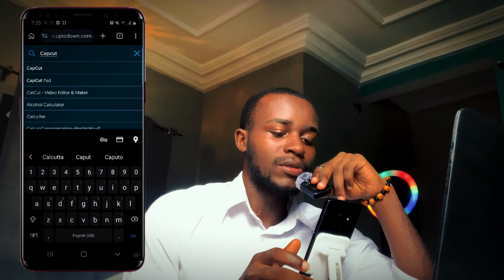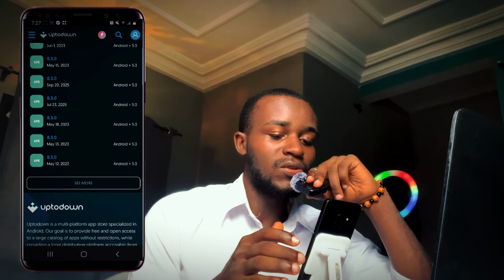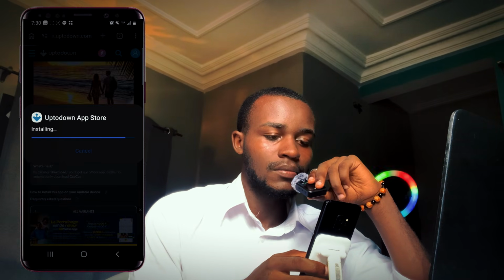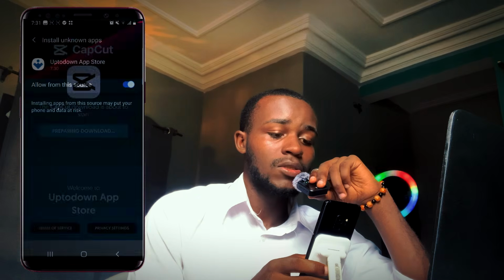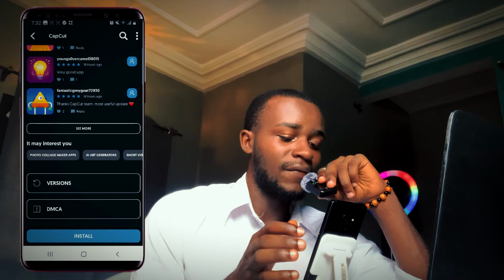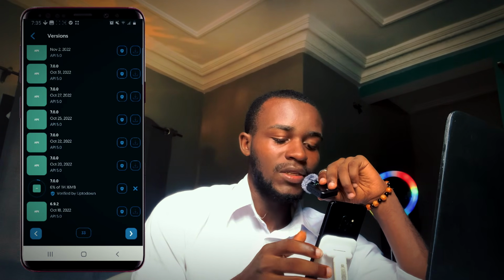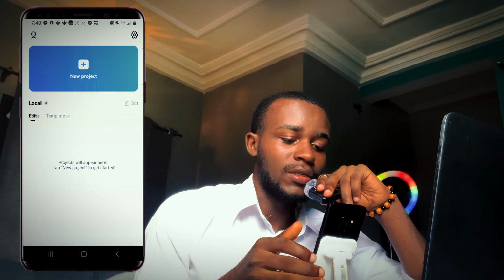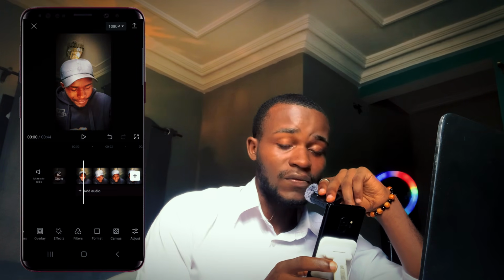How To get Capcut Pro 100% Free Forever The Legal Way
Want to use capcut video editing  features without breaking the bank? In this video, I’ll show you exactly how to get capcut  for free legally. Whether you're looking for a free video editor  or need to learn the basics, this tutorial covers everything you need to know.We’ll explore how to get the most out of your editing tools, from capcut beginner tutorial  tips to advanced capcut tricks  to make your content look professional. Forget about risky methods—this is the safest way to access your favorite editing tools.In this video:
0:00 - Why you need  capcut
1:15 - How to access capcut  for free (100% legal)
3:30 - Quick capcut tutorial for beginners
5:45 - Essential capcut editing  tipsReady to start creating? Subscribe for more  75 video editing tutorial  content and learn how to edit on capcut  like a pro!